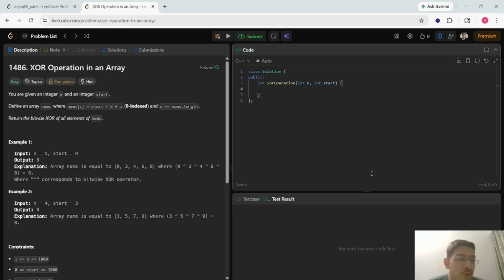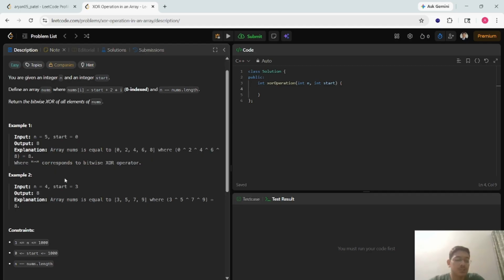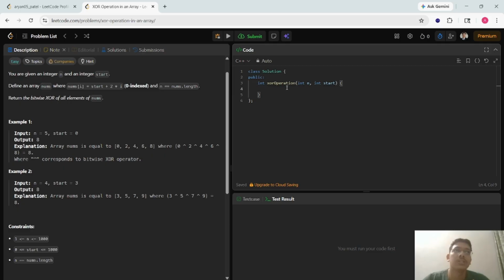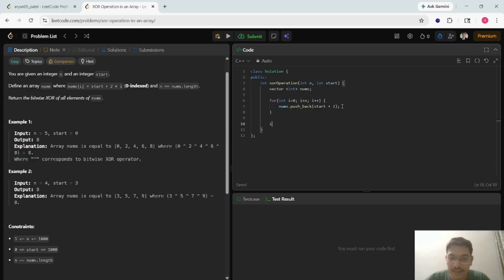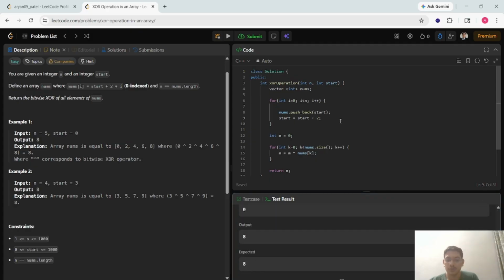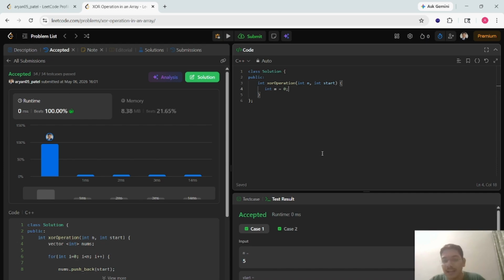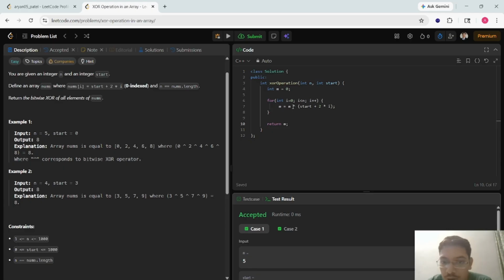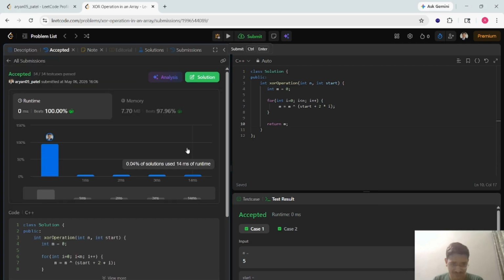1486. XOR Operation in an Array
In this video, I solve the **"XOR Operation in an Array"** LeetCode problem using **C++** and explain it step by step in an interview-focused way.

✅ What you'll learn in this video:

• **Brute Force Approach** using array/vector
• Time & Space Complexity Analysis
• **Optimized Approach** without extra space
• Understanding the **XOR operator (`^`)** and its properties
• Dry Run with examples
• Interview tips and optimization mindset

 Difficulty: Easy
 Concepts Used: Arrays, Bit Manipulation, XOR, Brute Force, Optimization